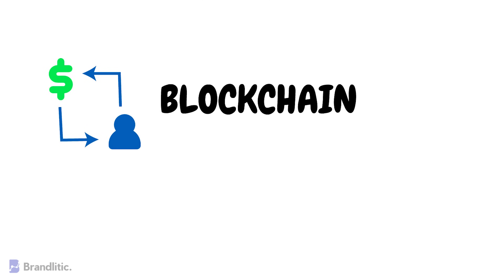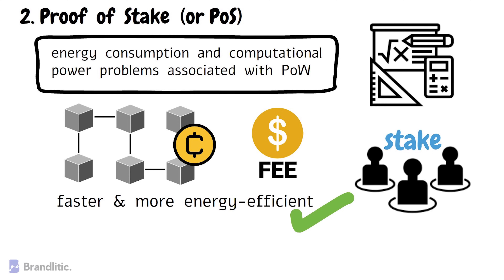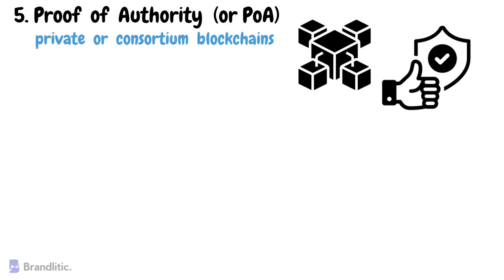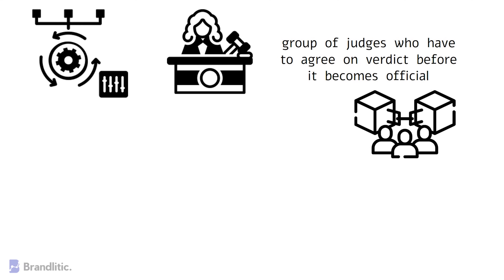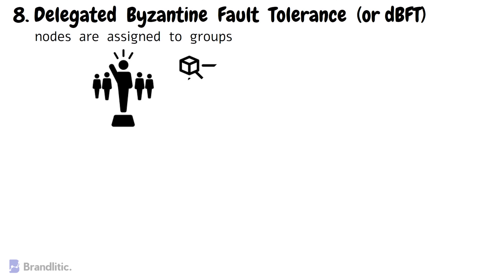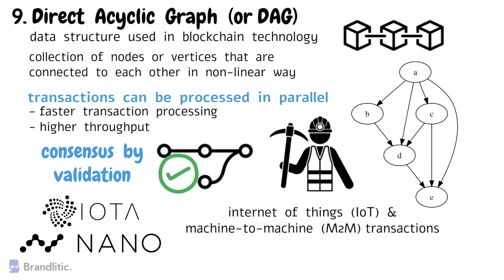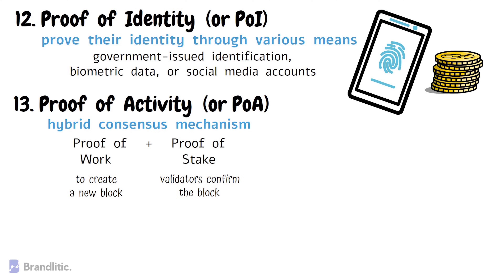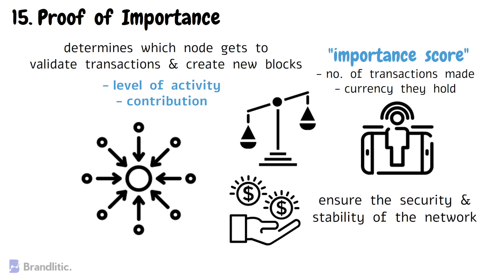All Major Blockchain Consensus Algorithms Explained | Consensus Mechanism in Blockchain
Are you new to blockchain technology and want to learn about the different consensus algorithms in blockchain networks? Look no further! In this video, we explain all the major blockchain consensus algorithms, including Proof of Work (PoW), Proof of Stake (PoS), Delegated Proof of Stake (DPoS), Practical Byzantine Fault Tolerance (PBFT), Proof of Elapsed Time (PoET), Proof of Burn (PoB), Proof of Capacity (PoC), Proof of Activity (PoA), Proof of Importance (PoI) and more.

Video Walkthrough (All Blockchain Consensus Explained)
0:00 What Are Blockchain Consensus Mechanisms
0:33 What is Proof of Work (PoW) in Blockchain
1:07 What Does Proof of Stake (PoS) Mean in Crypto
1:52 What is Delegated Proof of Stake (DPoS)
2:30 What is Leased Proof of Stake (LPoS)
3:16 What is Proof of Authority (PoA) in Blockchain
4:01 What is Byzantine Fault Tolerance in Blockchain
5:48 What is Practical Byzantine Fault Tolerance (PBFT)
6:42 Delegated Byzantine Fault Tolerance (dBFT) Explained
7:36 What is a Directed Acyclic Graph (DAG) in Crypto
8:45 What is Proof of Capacity Consensus Mechanism
9:12 Proof of Burn Consensus Algorithm in Blockchain
9:37 What is Proof of Identity in Blockchain
10:01 What is Proof of Activity & Why it Matters
10:40 Proof of Elapsed Time (PoET) in Blockchain
11:26 What is Proof of Importance Consensus Algo
12:11 Conclusion

Understanding the consensus mechanism in blockchain is crucial for anyone interested in this technology, as they determine how transactions are verified and added to the blockchain. Our comprehensive explanation of each consensus algorithm types will help you gain a deeper understanding of how blockchain works and what makes each algorithm unique.

We'll also discuss the advantages and disadvantages of each blockchain consensus explained in simple manner and explore real-world examples of types of consensus mechanism in blockchain that use them. Whether you're a developer, investor, or simply interested in blockchain technology, this video is the perfect introduction to blockchain consensus algorithms and is well suited for anyone who wants to understand types of consensus algorithms in blockchain.

Proof of Work vs Proof of Stake vs Proof of Authority Explained | PoA vs PoW vs PoS Blockchain

Got feedback on this video of the list of consensus algorithms in blockchain explained?